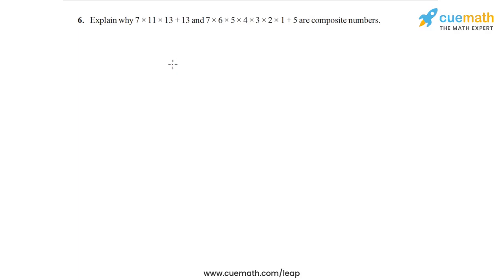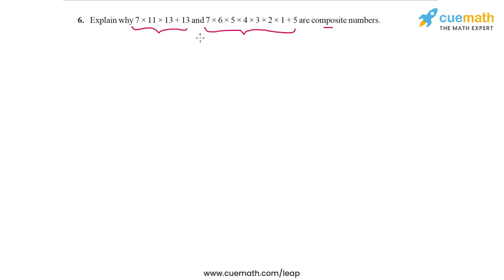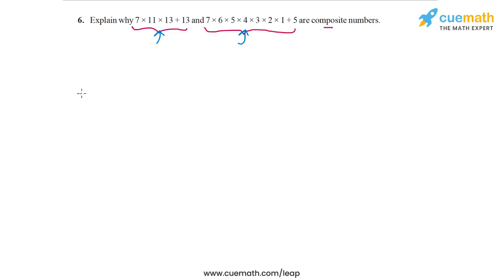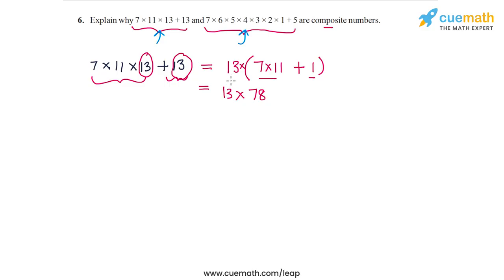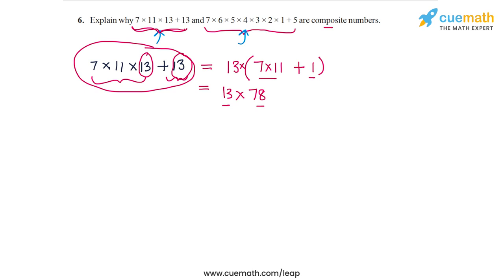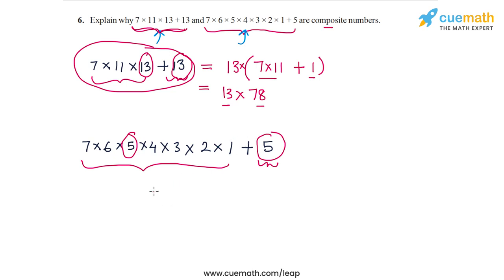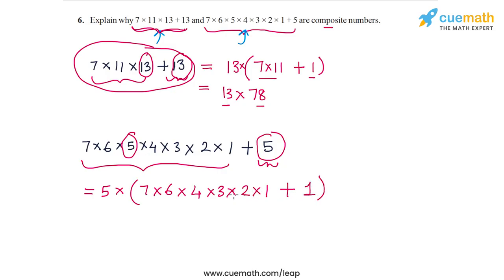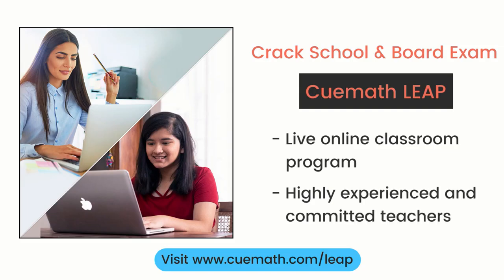Class 10 Chapter 1 Ex 1.2 Q 6 Real Number Maths NCERT CBSE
This video covers NCERT Class 10  Maths Chapter 1 Exercise 1.2 Q6 (Real Number)

To download pdf of all text solutions for this chapter click here NOW